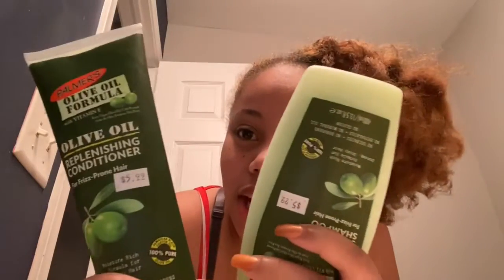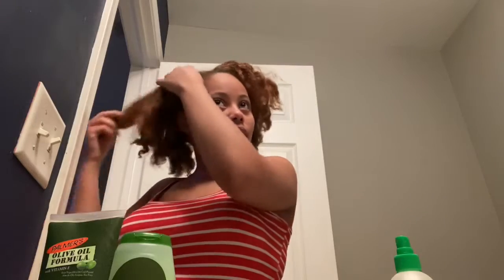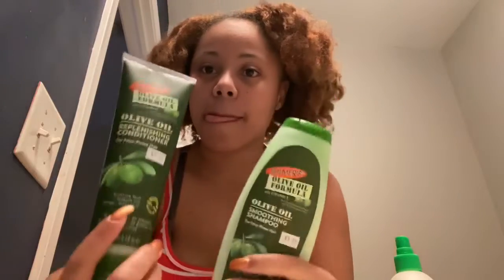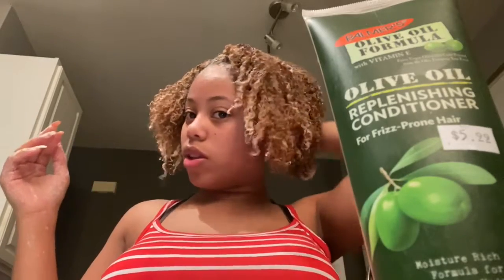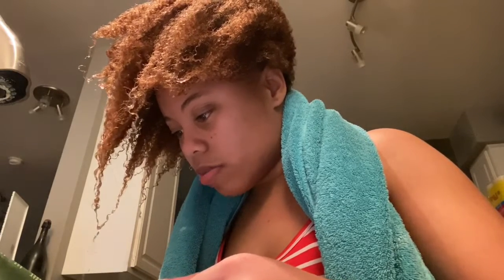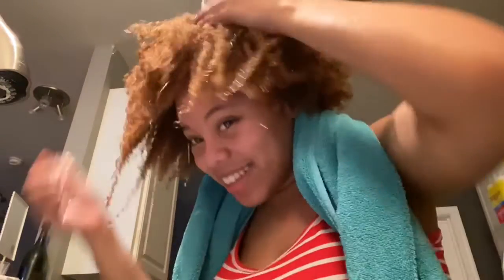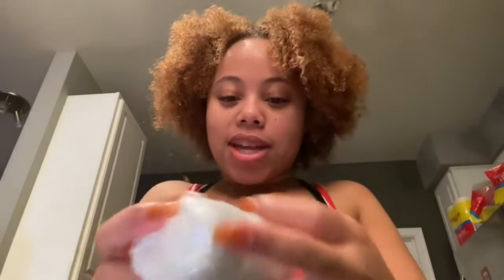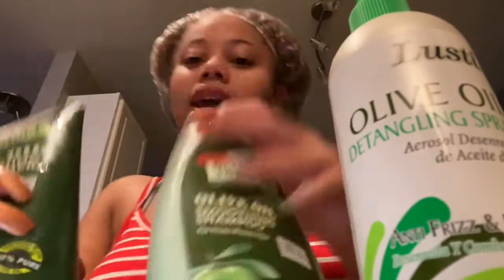Best Shampoo and Conditioner for colored hair